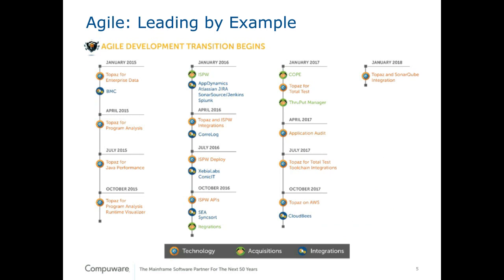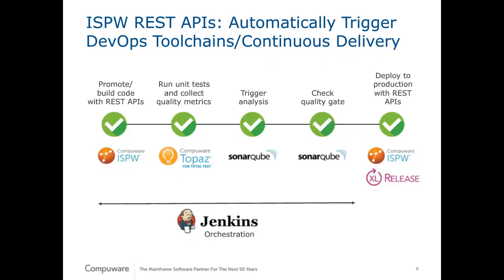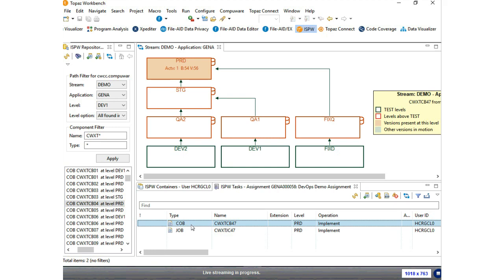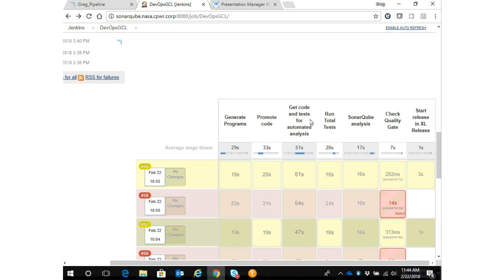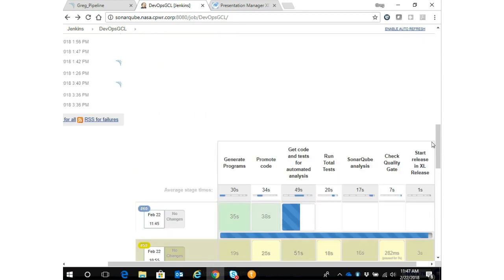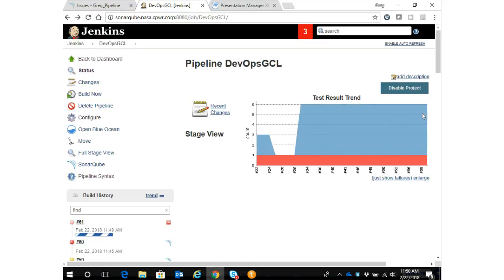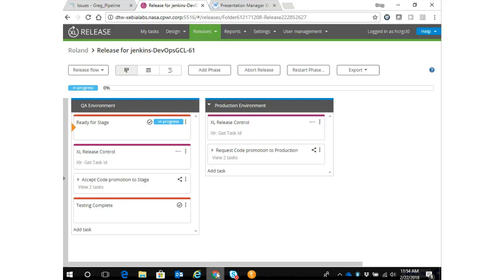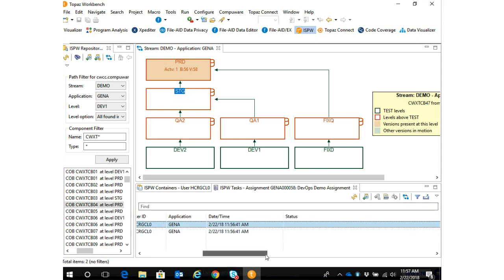ISPW and Jenkins: A DevOps Integration Dream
Compuware Solution Consultant Greg Lackey and Account Consultant Richard Tardif highlight the integration between Compuware ISPW, Compuware Topaz Workbench and Jenkins, enabling automated deployments through DevOps Continuous Integration. Learn about the modern Agile/DevOps features of ISPW as well as how developers can use its integration with Jenkins to:
• Automate the promotion of code into a staging area within ISPW for testing.
• Create, promote, regress, deploy and check the status of code releases through APIs.
• Drive Continuous Integration processes with webhooks.
• Access Compuware Topaz for Total Test assets for automated unit testing.
• Use test metrics in SonarSource Quality Gates and automatically regress failed code into ISPW to be fixed.